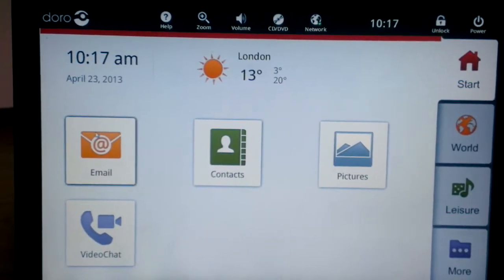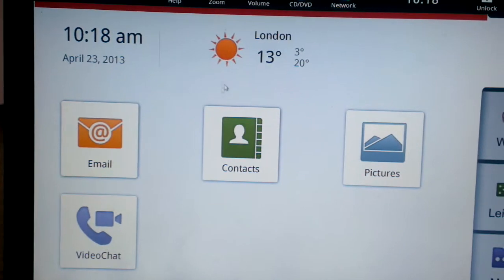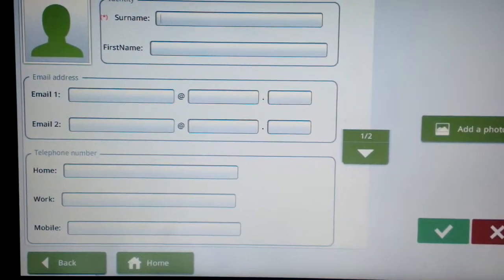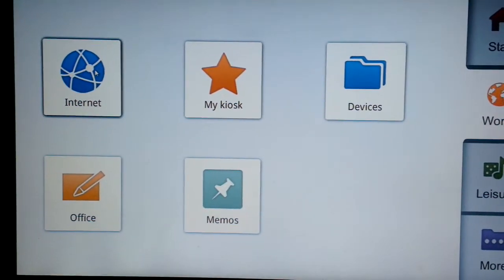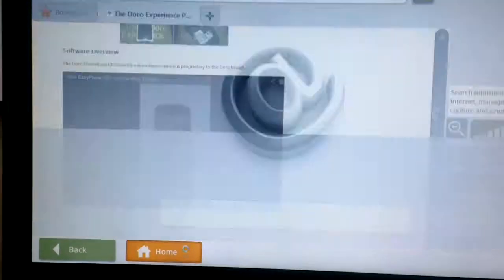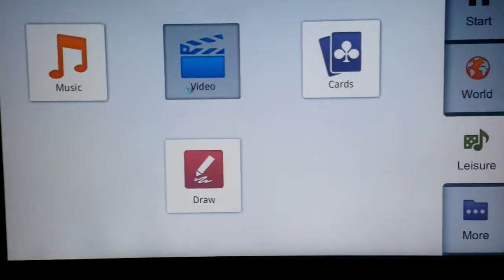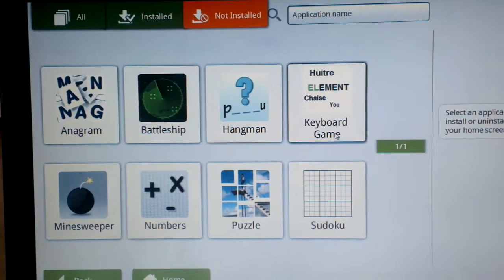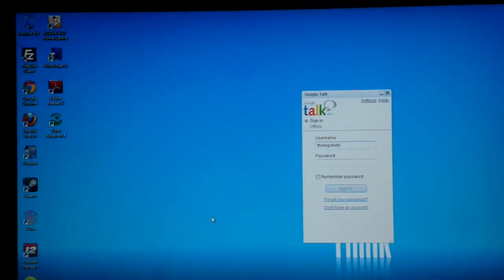Doro Experience for PC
John takes a look at the Doro Experience for PC software in this video.